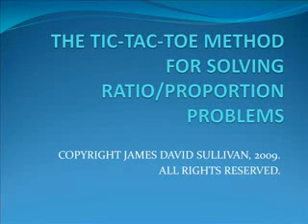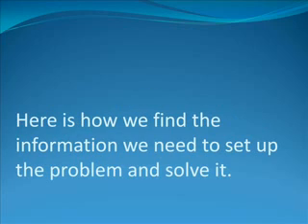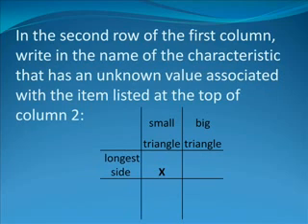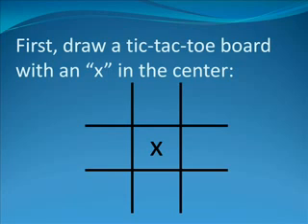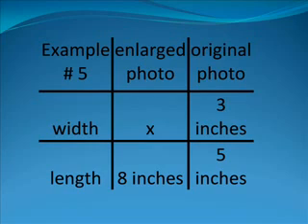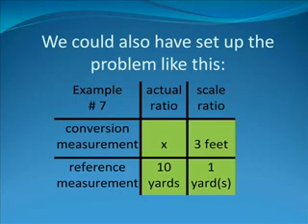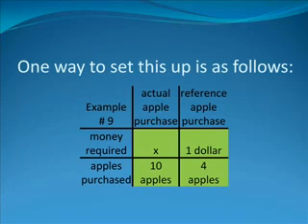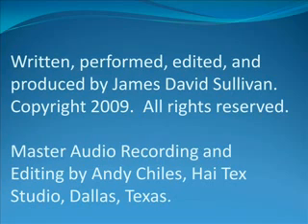Solving Ration Proportion Problems the EASY Way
Ratio proportion problems give middle and high school students major headaches.  Now a simple easy effective quick fun and virtually failsafe method to teach students how to set up and solve these pesky problems is presented.  The method uses a TicTacToe game format.  The video is only about 18 minutes long and 10 example problems are setup and solved.  Version 1.0. Feedback is appreciated.